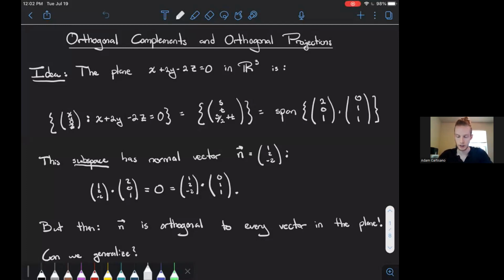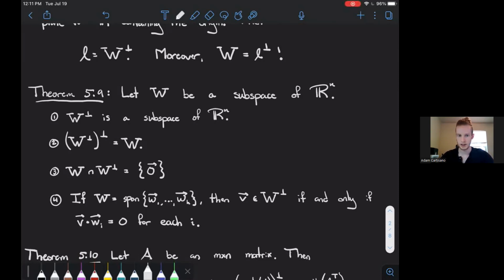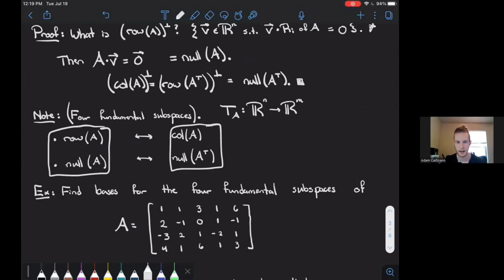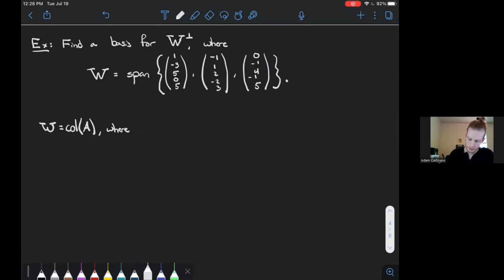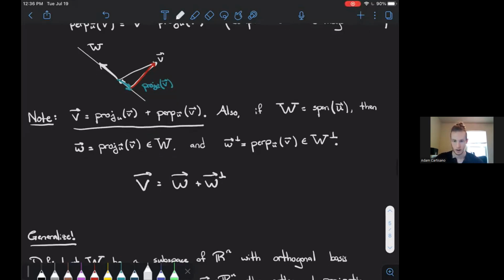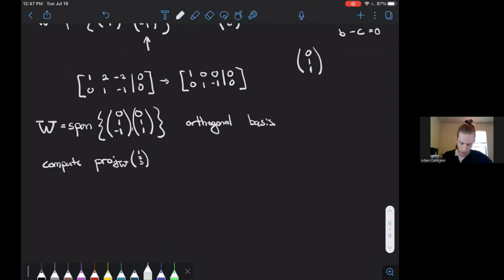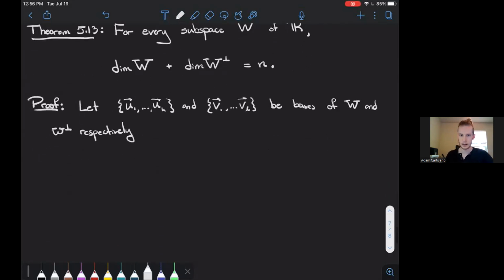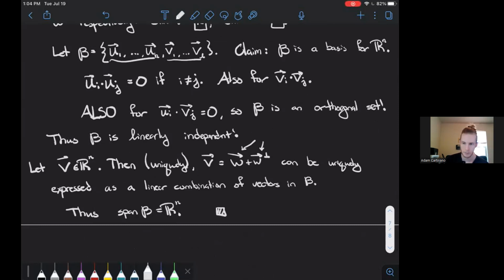Linear Algebra: Section 5.2 Lecture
Orthogonal complement of a subspace, orthogonal projections, and the orthogonal decomposition theorem.